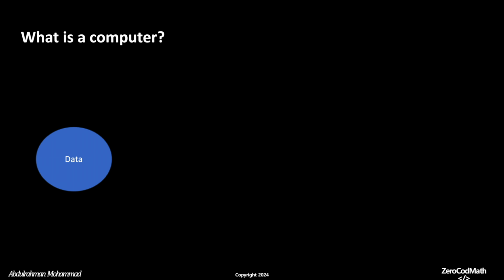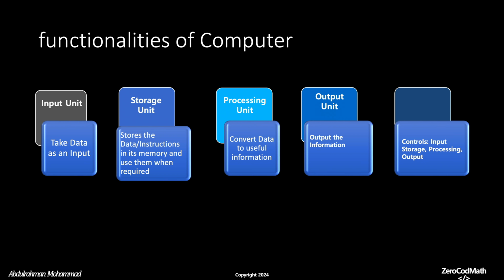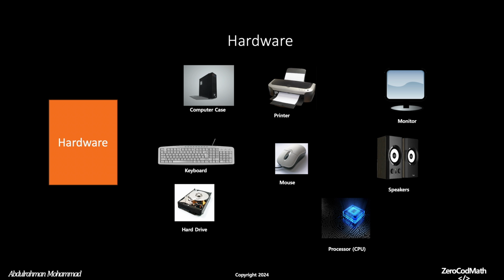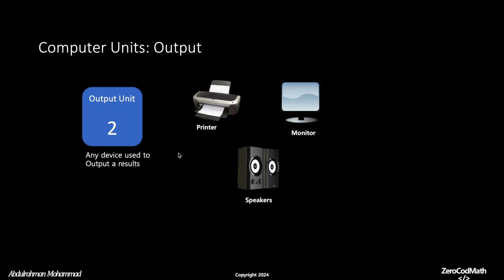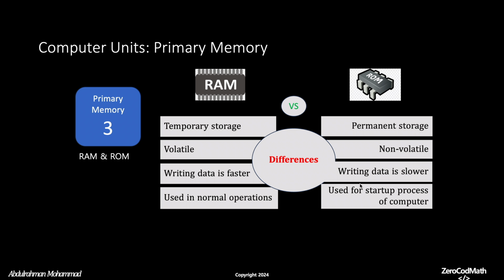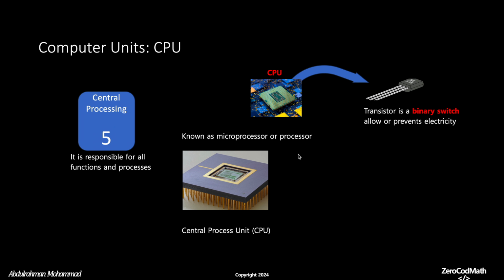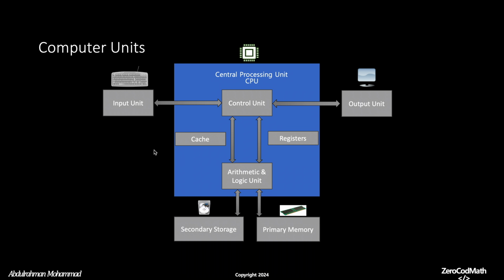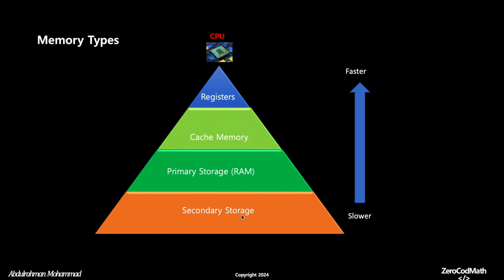What is a computer and what are its functions and components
Second lesson: What is a computer and what are its functions and components